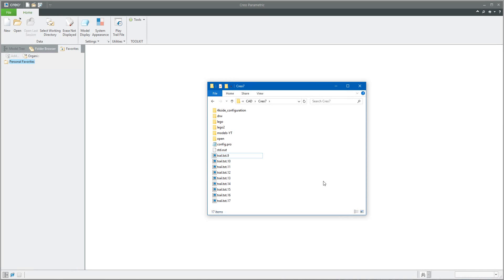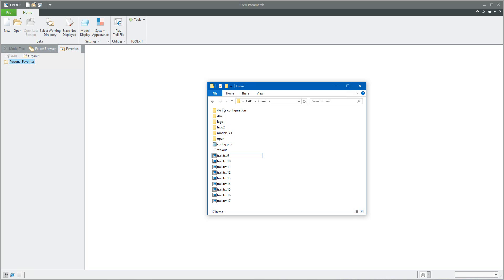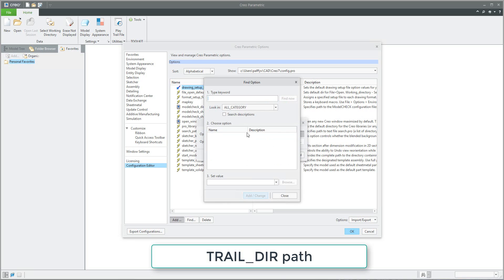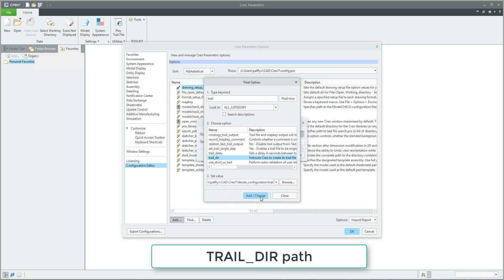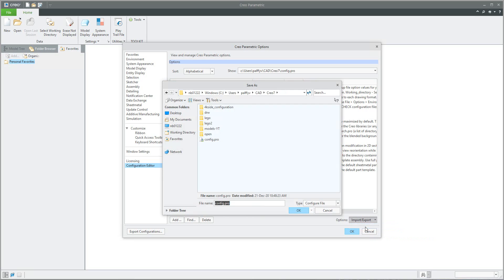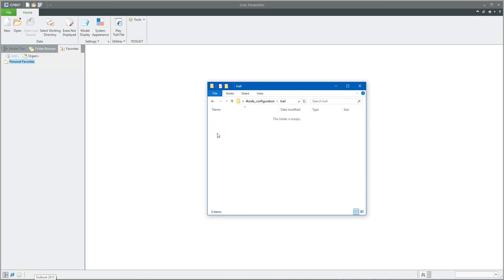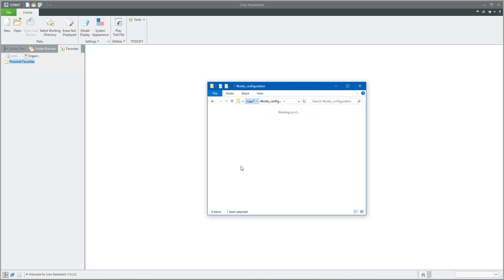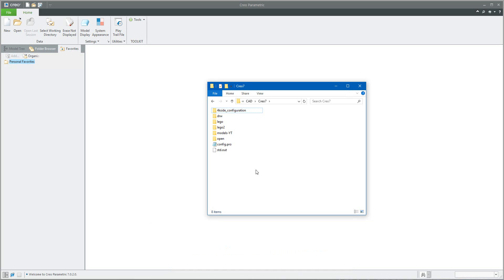Creo Customization: How to place all Trail files into one folder - TRAIL_DIR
You will learn how to place all Trail files into one folder - or how to use the configuration option: TRAIL_DIR